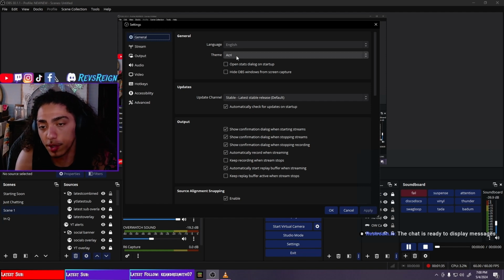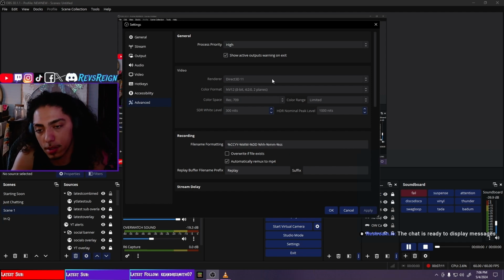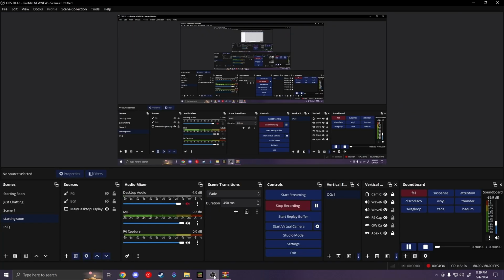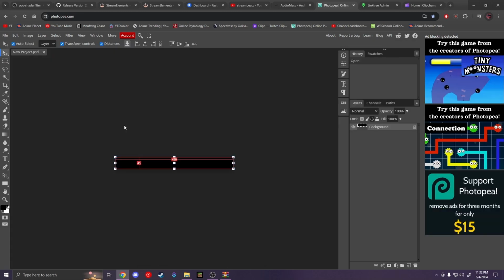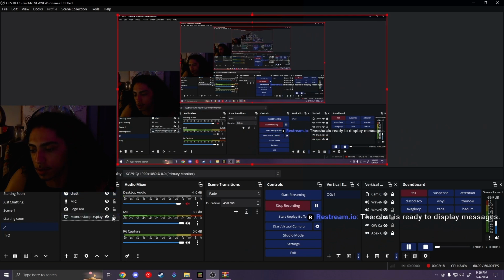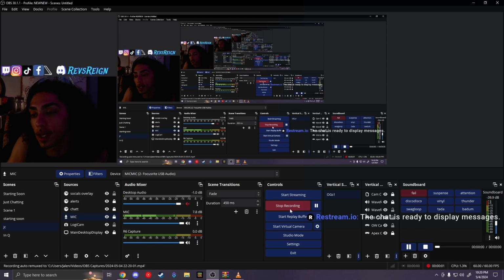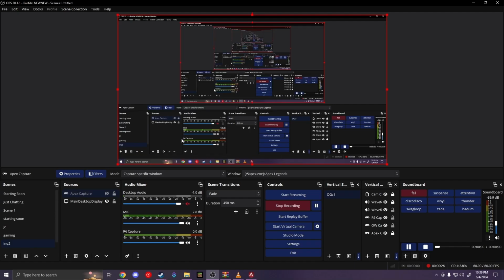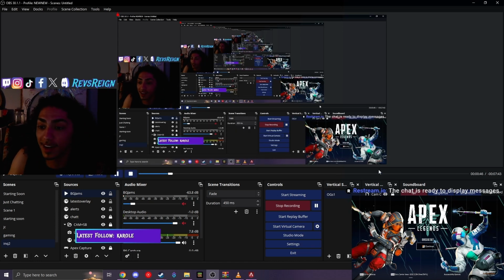OBS tutorial / guide for beginners 2024 simple (no bs)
OBS tutorial all in one everything you'll need to start share with someone who needs to stream lmk if you guys have any questions I'm here to help socials are im on pretty much all platforms cant post links for a day bare with me

More resources